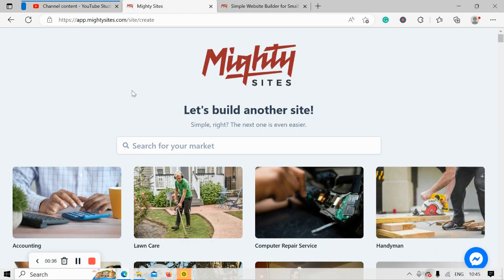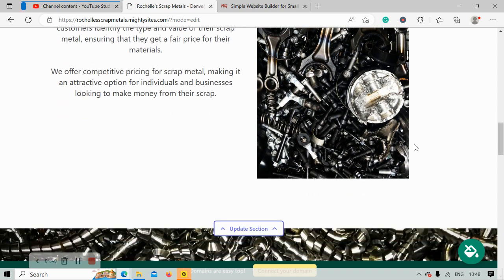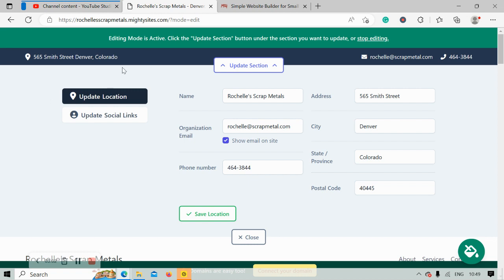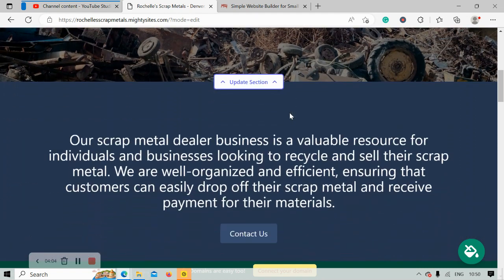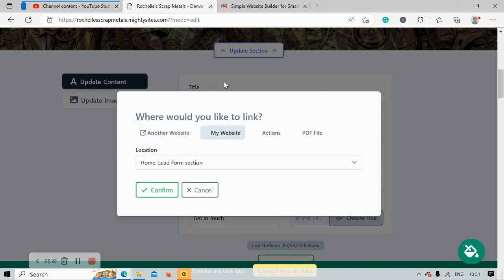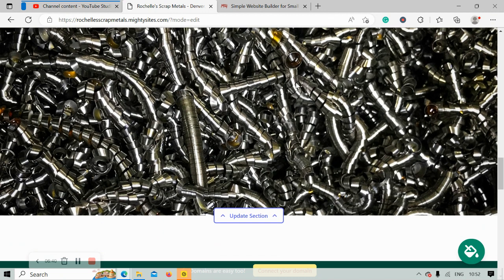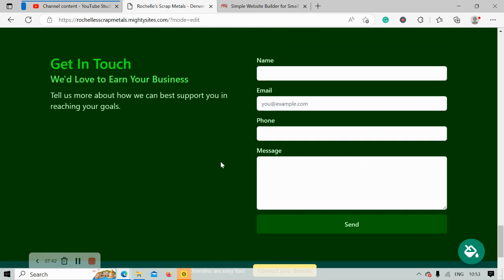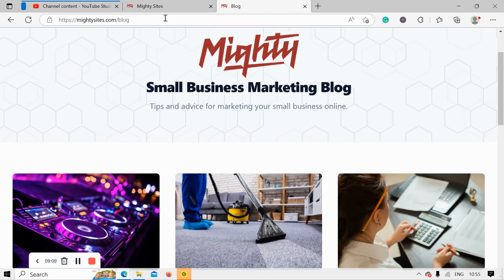Create a Website for a Scrap Metal Business - QUICK & EASY!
Learn how to make a simple website for a scrap metal business. This video will demonstrate how to use the Mighty Sites small business website builder to create a simple, professional website for a scrap metal business.